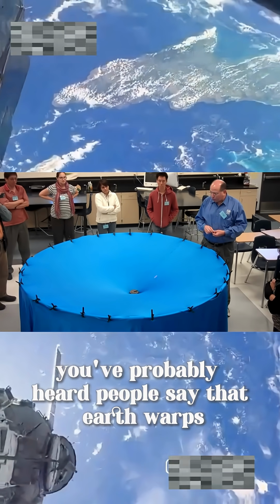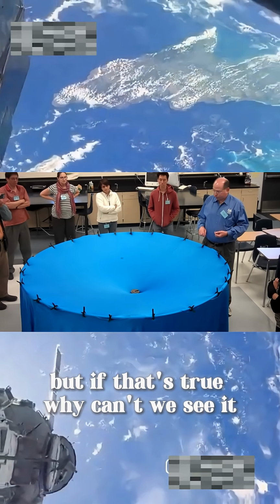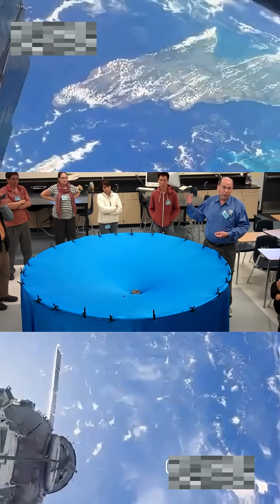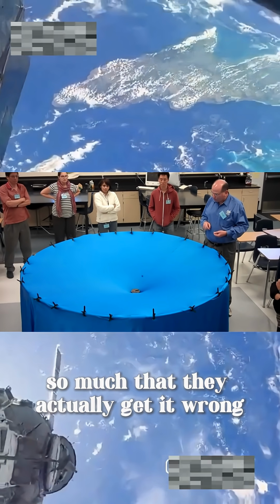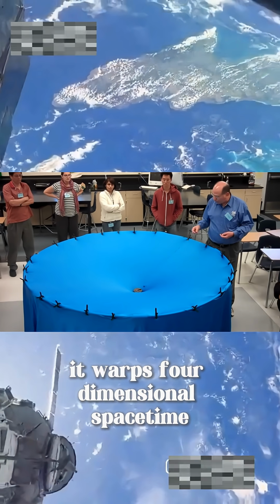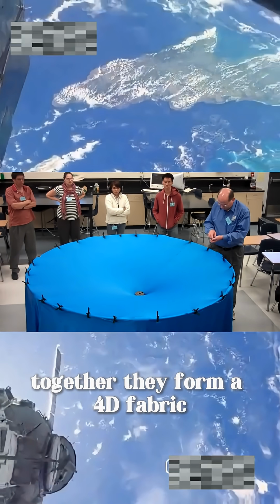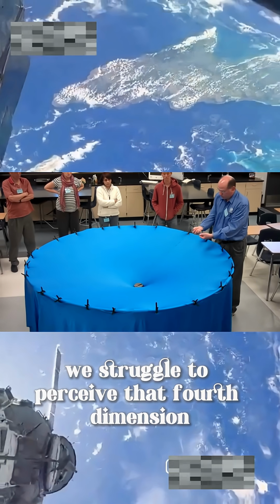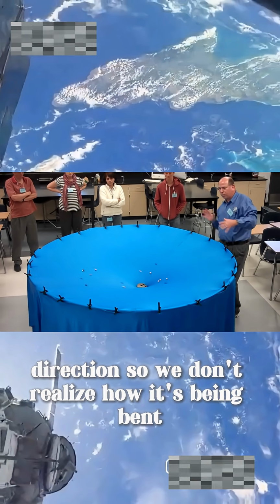Why Can’t We See the Curvature of Space?space